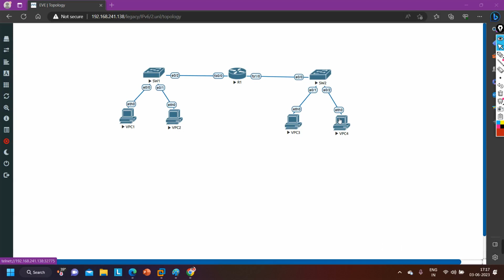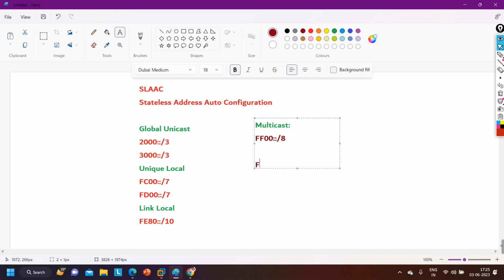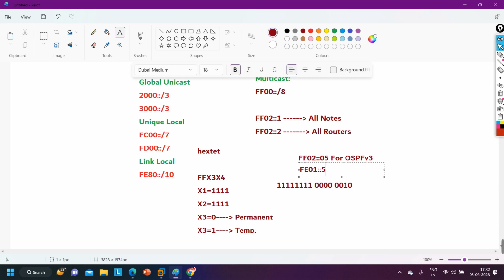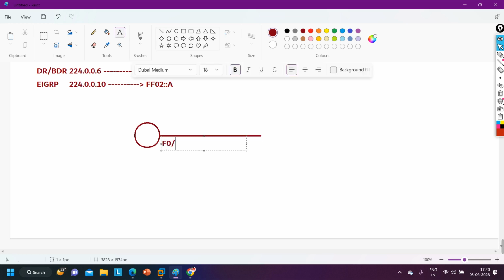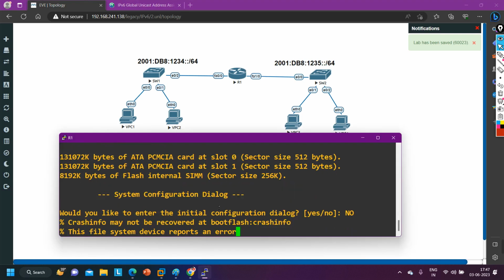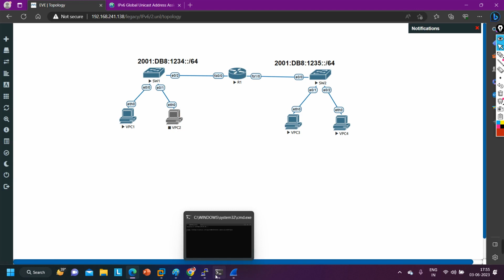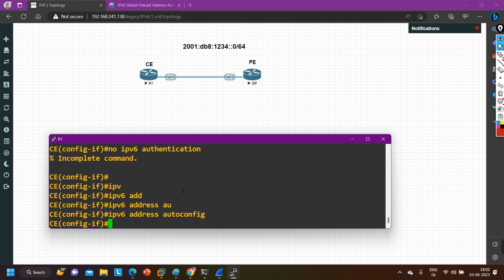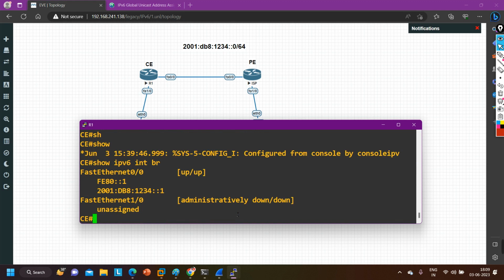Day-3 | Stateless Address AutoConfiguration SLAAC | Ipv6 Multicasting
Day-3 | Stateless Address AutoConfiguration SLLAC | Ipv6 Multicasting